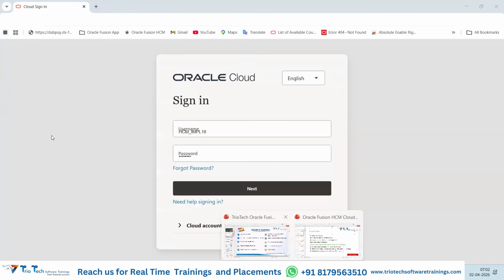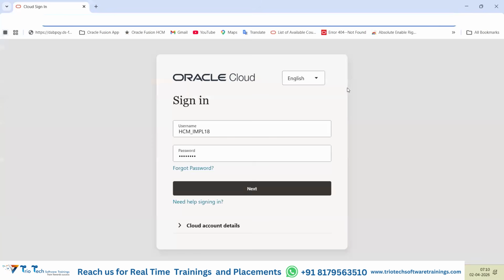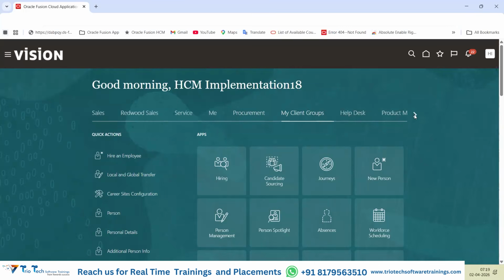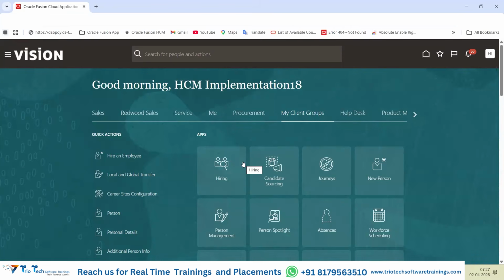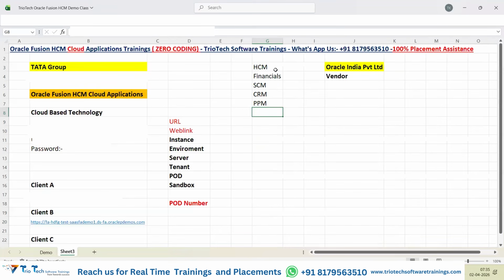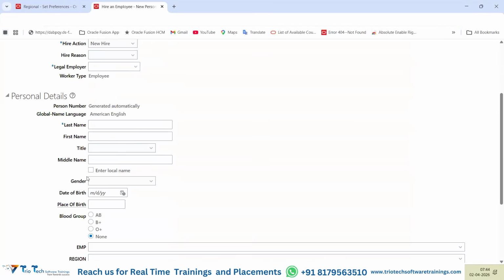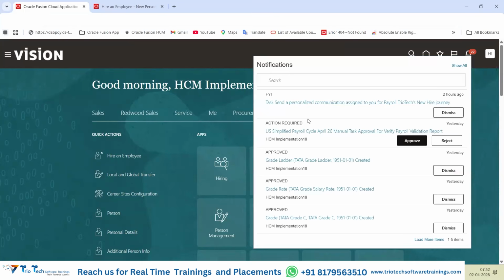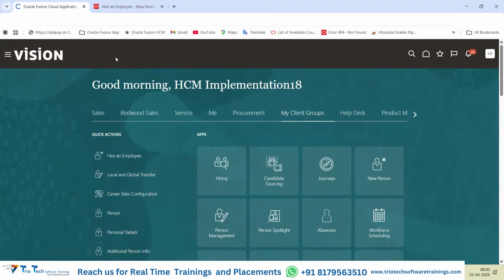Want a Career Upgrade? | Oracle Fusion HCM + Redwood AI Skills | Demo Class 3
Welcome to the Triotech Software Trainings Youtube channel

🚀 Oracle Fusion HCM Cloud + Redwood AI Course (FREE DEMO) | Become a Future HR Tech Consultant in 2026

Want to build a high-growth career in Oracle Fusion HCM with Redwood AI Experience?
Start with this FREE Oracle Fusion HCM Demo Class and learn how modern companies are transforming HR using AI-powered Oracle Cloud HCM + Redwood User Experience (UX).

This session is your gateway to becoming a job-ready Oracle HCM Functional Consultant — even if you're from a non-technical or HR background.

💡 Why Learn Oracle Fusion HCM with Redwood AI?

The future of HR is driven by AI, automation, and user-centric design.
Oracle’s Redwood UX + AI capabilities are revolutionizing how HR teams manage employees, making it one of the most in-demand ERP skills globally in 2026.

🔥 Companies are actively hiring professionals skilled in:
✔️ Oracle Redwood UI (Next-gen user experience)
✔️ AI-driven HR workflows & automation
✔️ Oracle Fusion HCM Cloud implementation
✔️ Digital HR transformation & cloud ERP systems

🎯 What You’ll Learn in This FREE Demo

✅ Introduction to Oracle Fusion HCM Cloud + Redwood AI Interface
✅ Real-time project walkthrough with business use cases
✅ Hands-on understanding of Redwood UX navigation & design
✅ How AI is used in recruitment, performance, and workforce insights
✅ Step-by-step roadmap to become an Oracle HCM Consultant
✅ Resume tips + interview preparation strategies

📚 Oracle Fusion HCM Modules Covered

✔️ Core HR (Global HR & Workforce Structures)
✔️ Payroll Management in Oracle HCM Cloud
✔️ Absence Management (Accruals, Leave Policies, Configurations)
✔️ Talent Management (Performance, Goals, Career Development)

🚀 Plus: Learn how these modules integrate with Redwood AI-driven dashboards and smart insights

✔️ Freshers looking for high-paying IT/ERP careers
✔️ HR & Payroll professionals upgrading to cloud technologies
✔️ Non-technical candidates exploring AI-powered HR careers
✔️ Professionals preparing for Oracle Fusion HCM Certification

🏆 Why Choose Trio Tech Software Trainings?

✨ Advanced training on Oracle Fusion HCM + Redwood AI UX
✨ Real-time implementation scenarios & live projects
✨ Industry-focused curriculum aligned with current job market trends
✨ 100% placement assistance + mock interviews
✨ Flexible online & classroom batches (Hyderabad & across India)

🔥 Trending Skills You Will Gain

🔹 Oracle Redwood UX (Modern AI-driven Interface)
🔹 AI in HR (Predictive Analytics, Automation, Smart Workflows)
🔹 Oracle HCM Functional Consulting Skills
🔹 Cloud ERP & Digital HR Transformation
Join one of the top Oracle Fusion HCM training institutes in Hyderabad or learn from anywhere with our live online training sessions across India.

💥 Step into the future of AI-powered HR careers with Oracle HCM Cloud